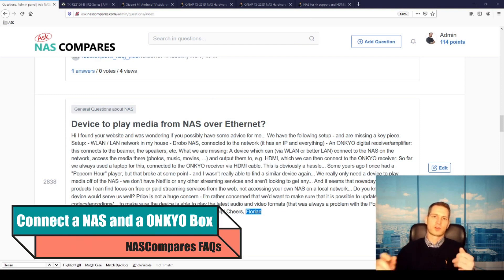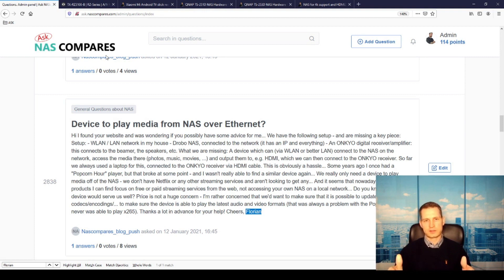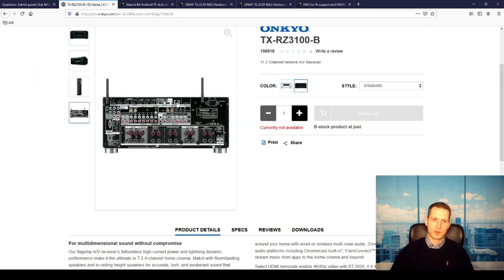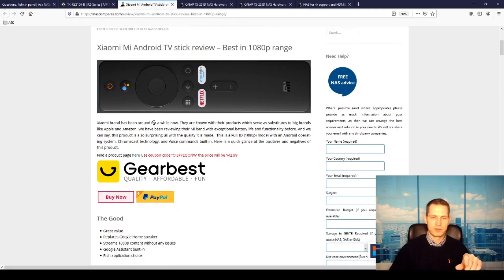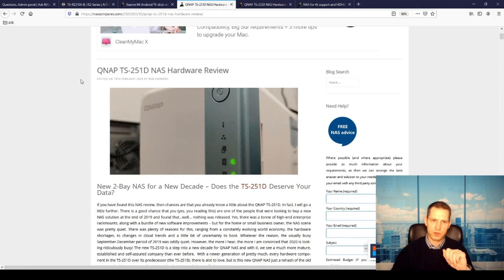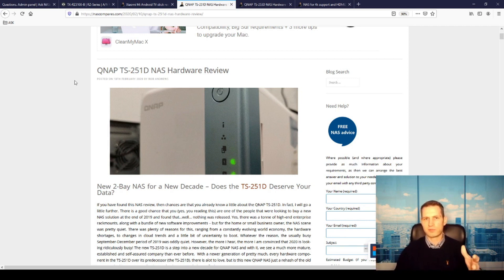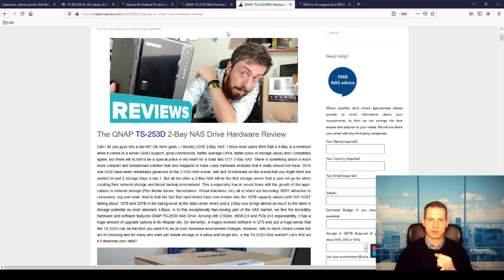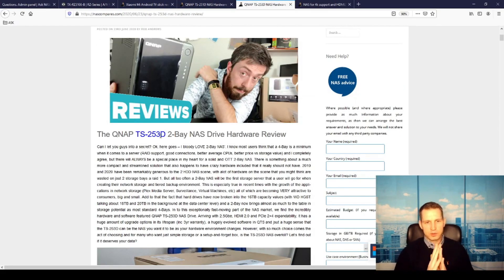Connect a NAS and an ONKYO Amplifier Streamer - NFAQs!